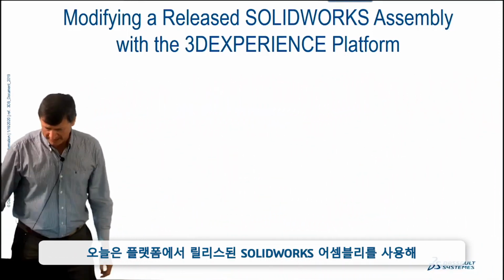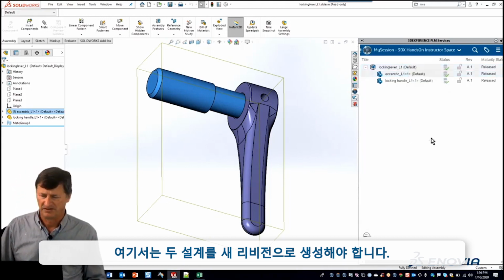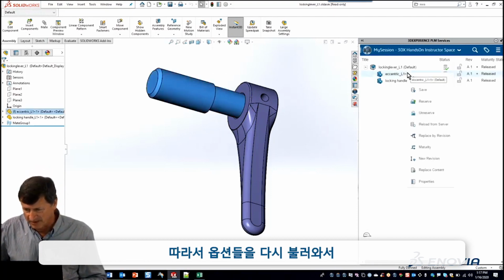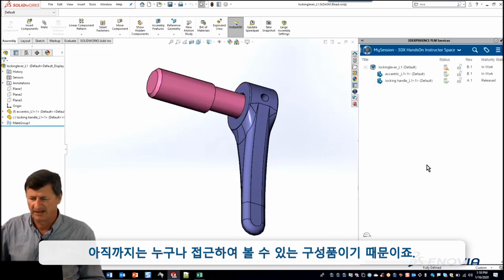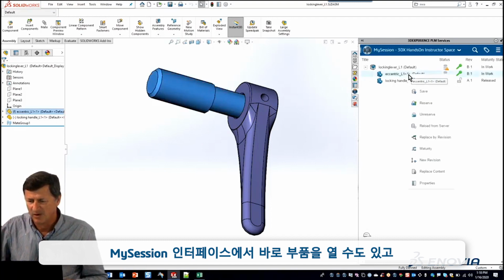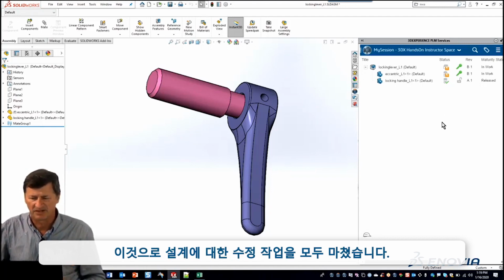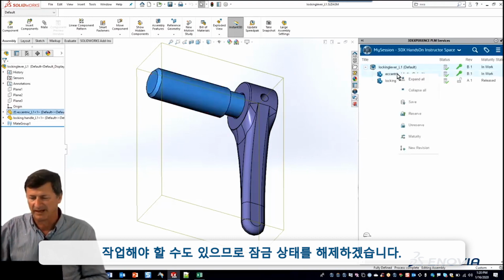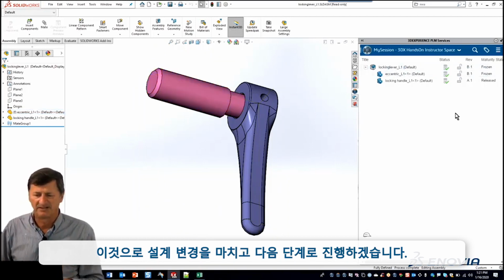3DEXPERIENCE Works 튜토리얼 (16) - 클라우드에서 솔리드웍스 어셈블리 바로 수정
SOLIDWORKS에서 설계한 데이터를 클라우드에서도 수정한다?

SOLIDWORKS에서 설계한 어셈블리를 이제 클라우드에서 바로 수정해보세요! 별도의 솔리드웍스 설치 없이도 바로 웹 브라우저에서 어셈블리를 수정할 수 있다는 사실! Wow!! 이런 놀라운 기능을 이번 영상으로 확인해 보세요! ✨✨